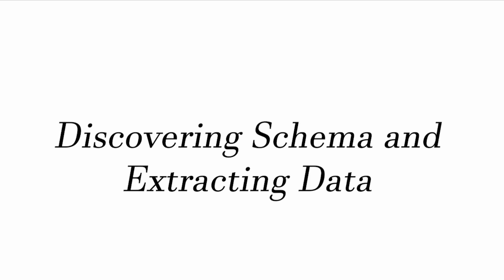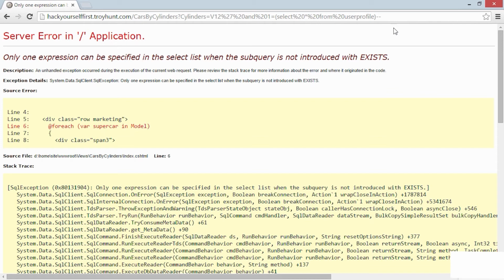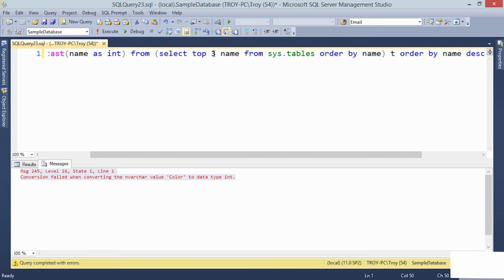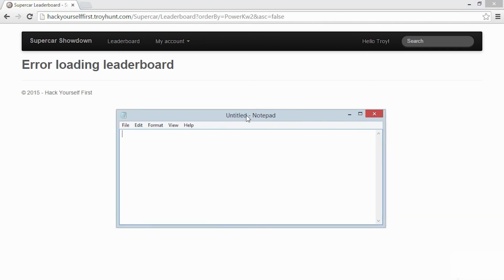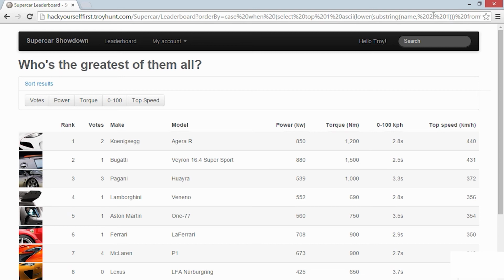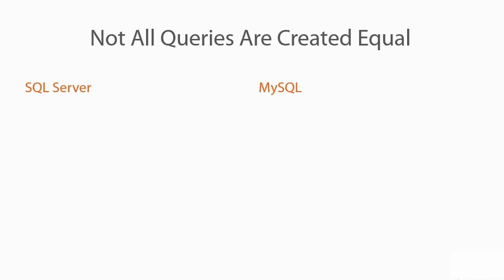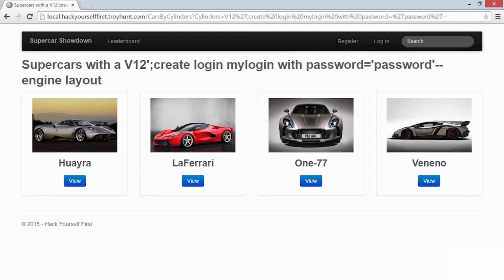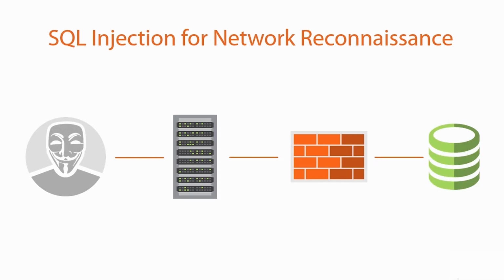SQL INJECTION: A DETAILED LOOK | #2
This is part 2. This course will take you from a beginner to  Advanced. It cover things from Understanding SQL queries, defending against such attacks and even automating an attack